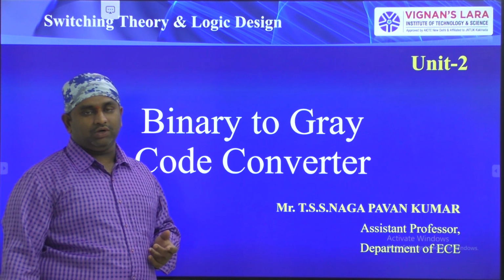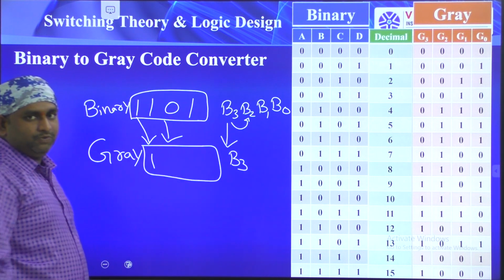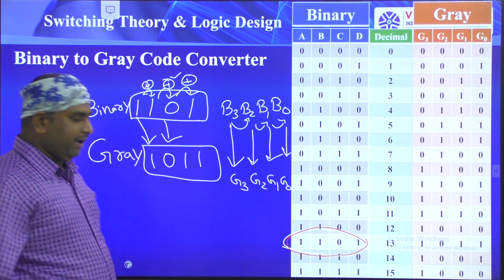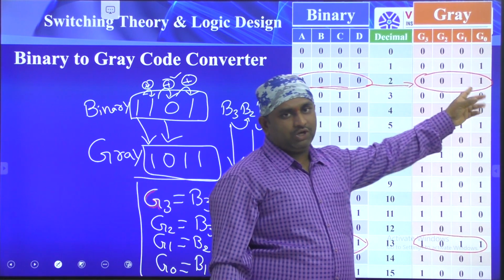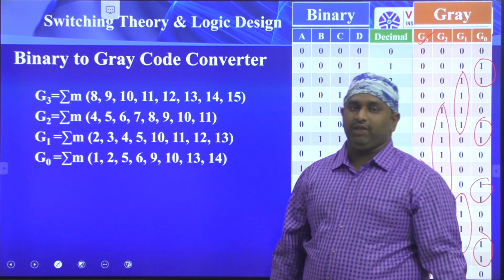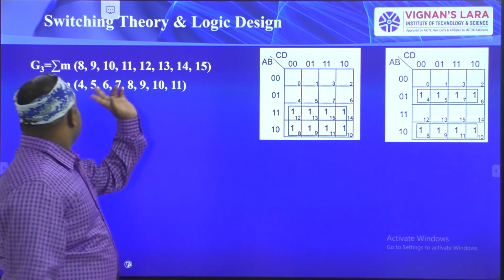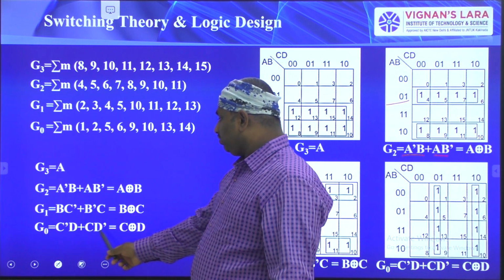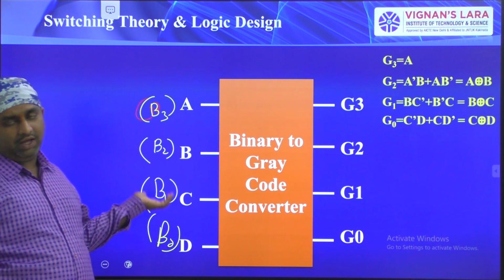Lecture 41: Binary to Gray Code Converter - T.S.S.NAGA PAVAN KUMAR